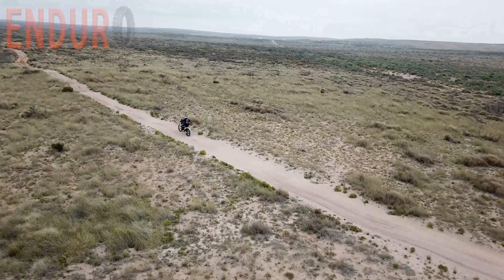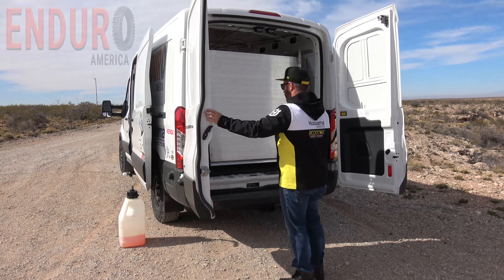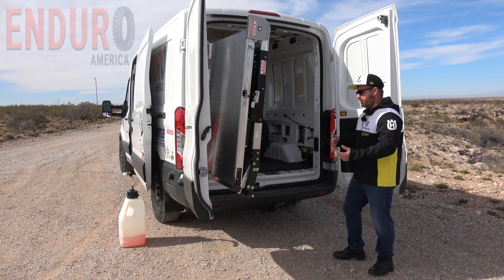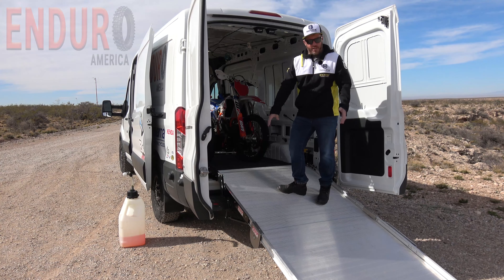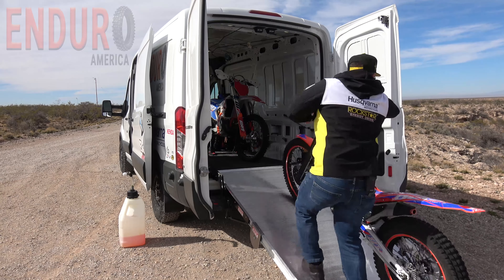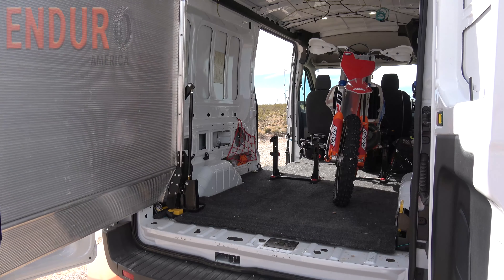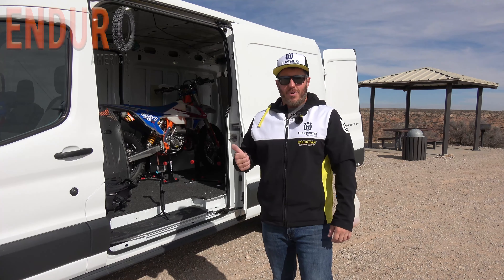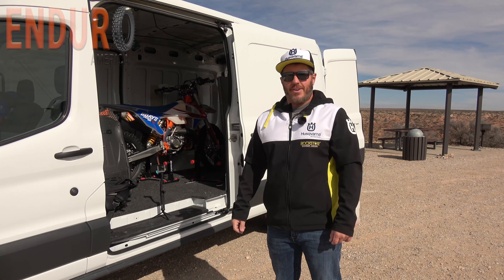Enduro America's Moto Van Episode 1 * THE RAMP Motorcycle Hauler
I get asked all the time about the ramp system in my van so here it is!